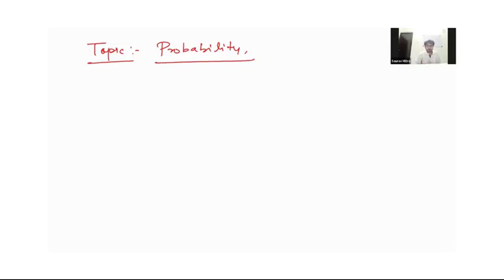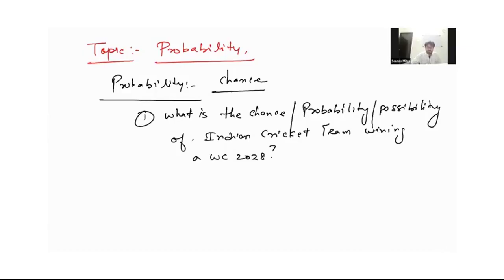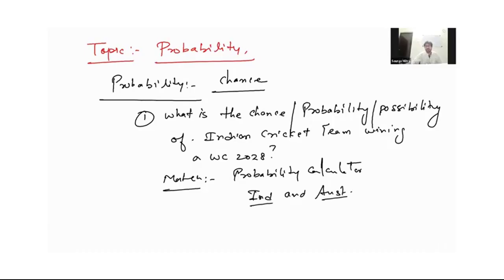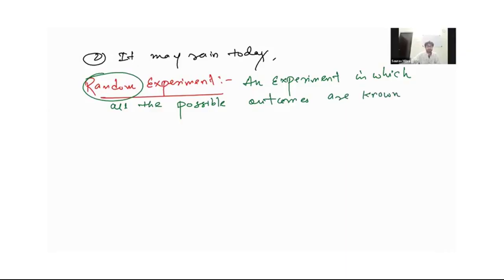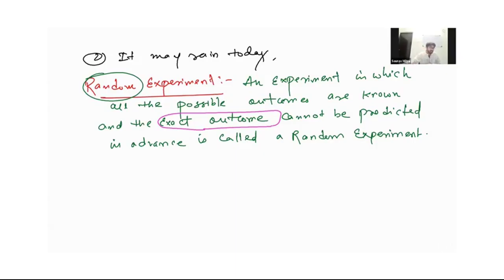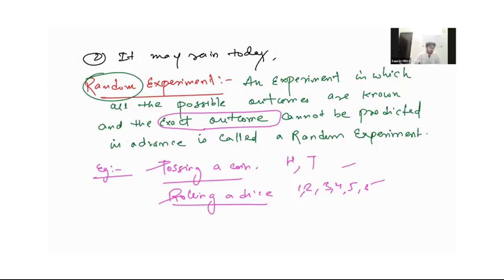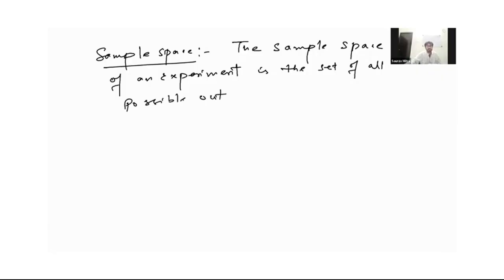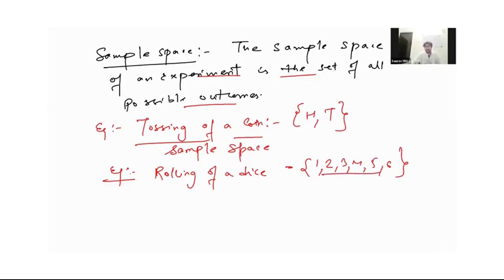Understanding Probability the Classical Way | Saurav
Learn about "Understanding Probability the Classical Way" from Saurav. This is a concept from CBSE - Class 10 - Mathematics - Probability - Classical definition of probability.